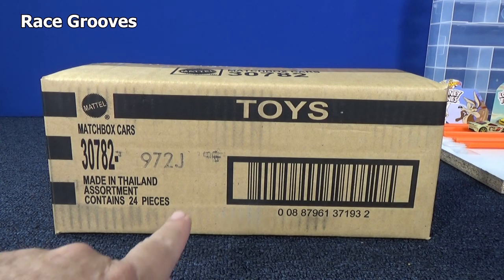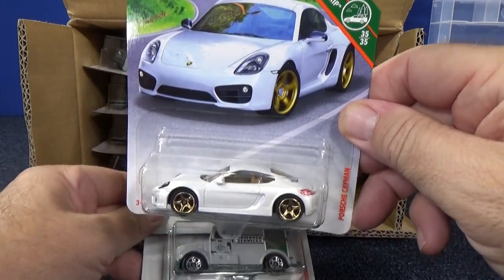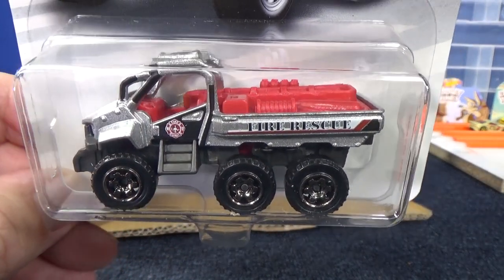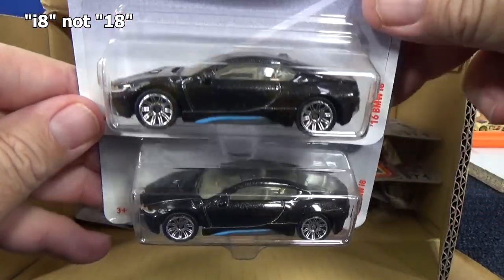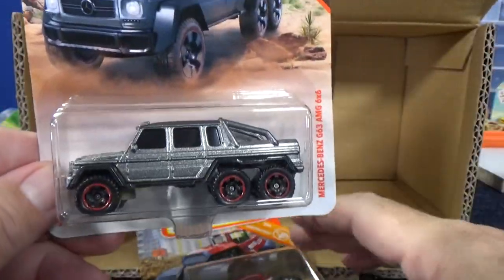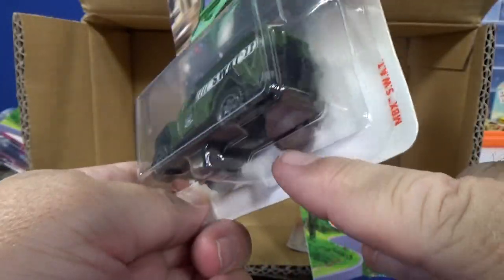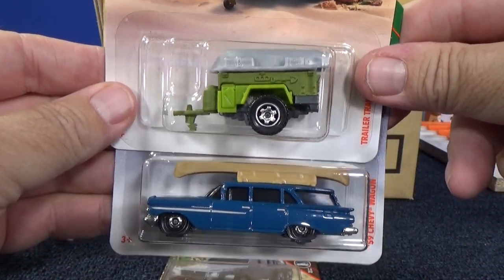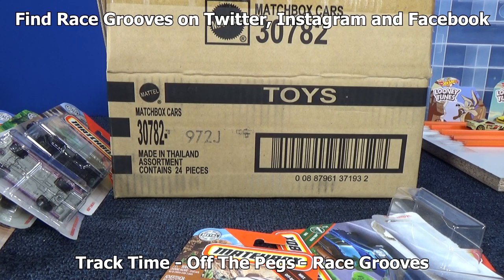Matchbox 2018 J case Trailer Trawler '16 BMW i8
I'm taking a break (again) from publishing Matchbox case unboxing videos. I will provide "Behind The Scenes" Patrons with the link or you can find them in my Matchbox Case Unboxing playlist.

In this 2018 J Matchbox case unboxing video, the highlights were

New Models:
Trailer Trawler

It's cool that the boat accessory can be interchanged on these two models!
'59 Chevy Wagon
Trailer Trawler

Base Code: L19 (produced 19th week of 2018)

There were 12 licensed models in this 24-count factory sealed case. Matchbox continues their assortment of adventuristic models and fans of Matchbox models still enjoy the play value as they create their own adventures with these fun toys. The non-licensed models, known as Matchbox Originals, are focused on "realism" and are "realistic" for fantasy and imaginative play time. There are many Matchbox cars, trucks and other vehicles to enjoy.

Hear the Noise Sting by John Deley and the 41 Players